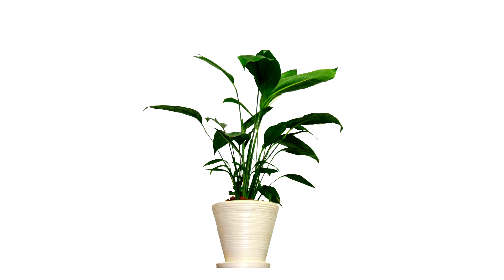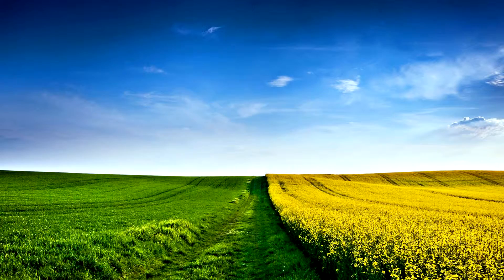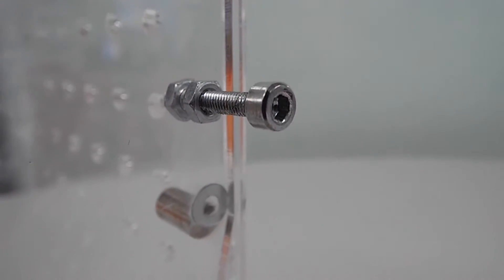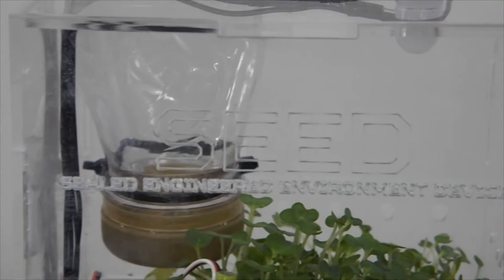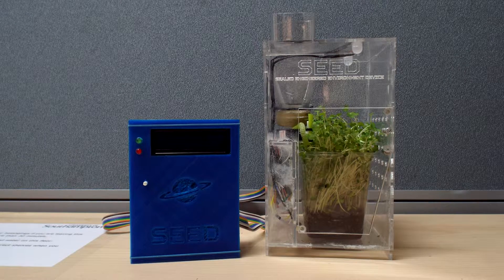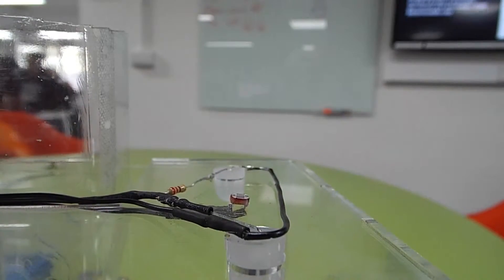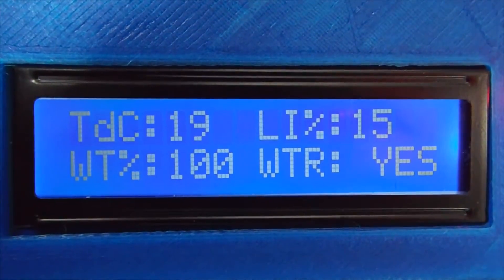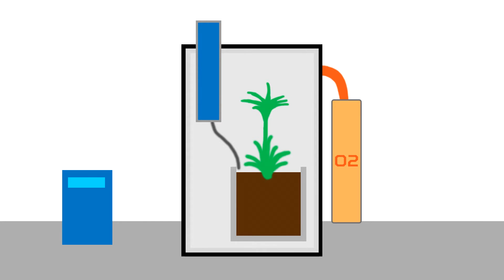SEED - Project Arduino 2015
An Arduino based system that monitors and controls the conditions of a plant with minimal human interaction.

This is part of the Project Arduino Competition 2015, run by the Thales Group

Created at the University of Southampton by:
Angus Clark
Fraser Crossman
Mateusz Ochal
Nathan Richardson